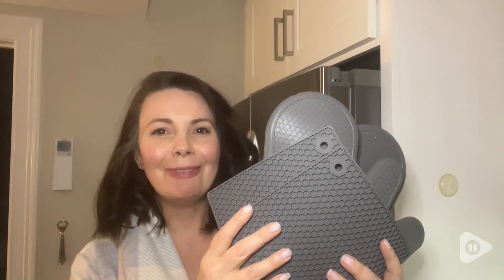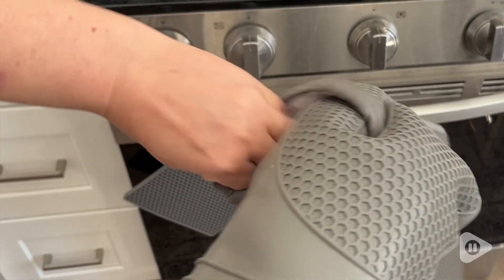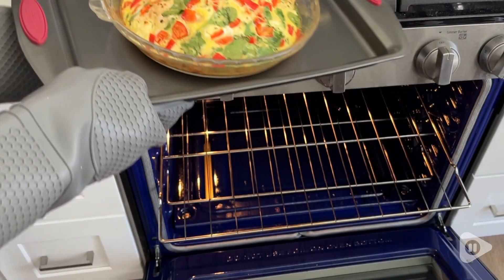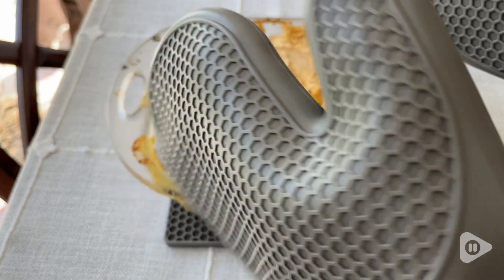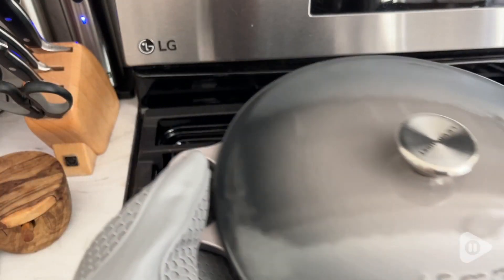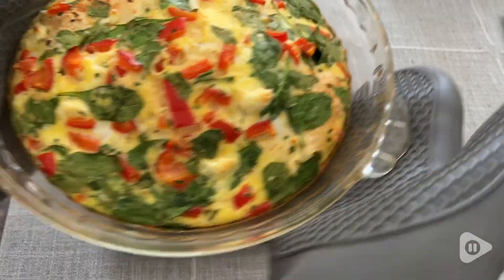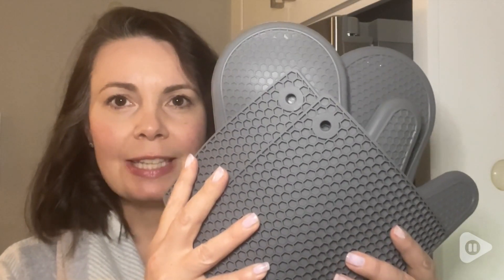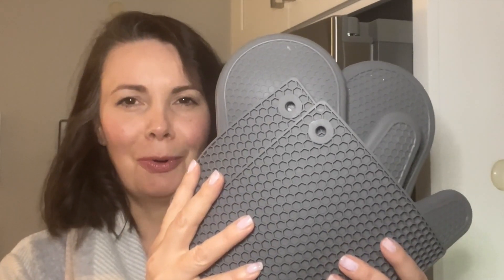Gorilla Grip Oven Mitt and Trivets Sets | Our Point Of View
Gorilla Grip Oven Mitt and Trivets Sets

GET A BETTER GRIP: constructed of durable silicone, oven mitt and trivet set is naturally slip resistant, helping you to get the best grip while you cook; unique textured honeycomb pattern helps you hold tight to pans, pots and baking sheets without hindering your natural grip; trivets stay firmly in place on countertops as well
MAXIMUM HEAT PROTECTION: mitts and trivets offer maximum protection from high temperatures of up to 484 degrees Fahrenheit; trivets help protect countertops and surfaces from hot plates; unlike cotton mitts and trivets which don’t resist high temperatures, these mitts are the perfect option for using at the grill, stove, or oven
THICK COTTON LINING THROUGHOUT: stay comfortable while you cook; soft cotton lining offers additional protection and comfort, and feel simply amazing; plus, silicone is flexible and conforms easily to your unique grip
WATERPROOF AND STAIN RESISTANT: no more constantly stained oven mitts and trivets; Gorilla Grip Silicone Mitts and Trivets are both stain resistant and waterproof; spills can easily and instantly be rinsed away under water; hot liquids won’t soak through and scald your skin as they would with other materials; trivets are also dishwasher safe
FOOD GRADE AND BPA FREE: tested to be safe for direct contact with food, these mitts are food grade and BPA free and a perfect choice for any home; plus, oven mitt is 12.5 inches long and trivet is 7 by 7 inches long to allow for maximum coverage